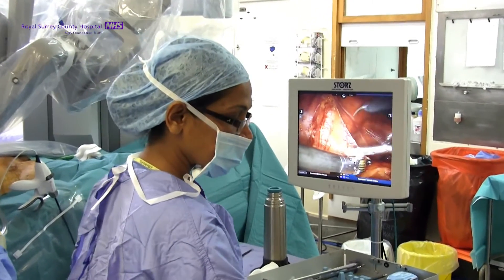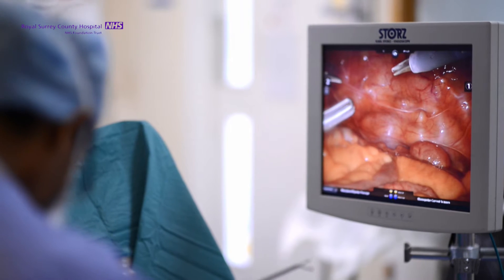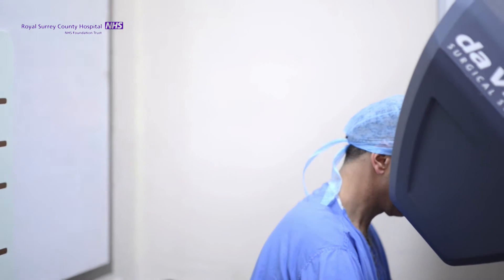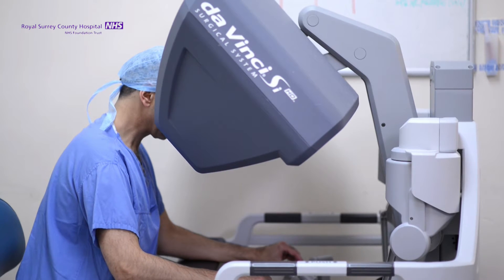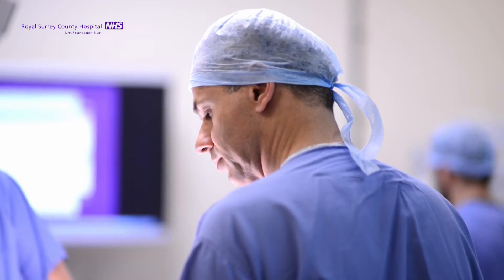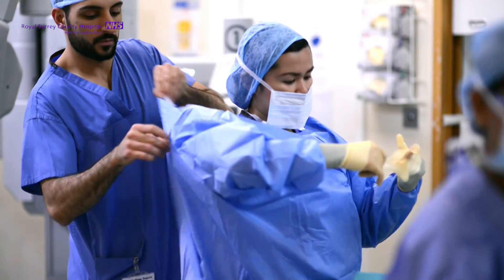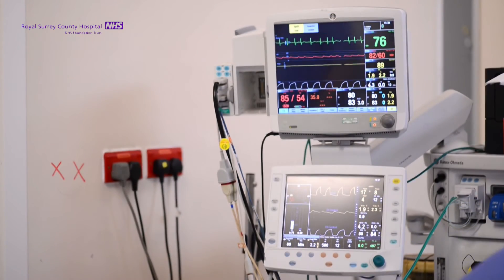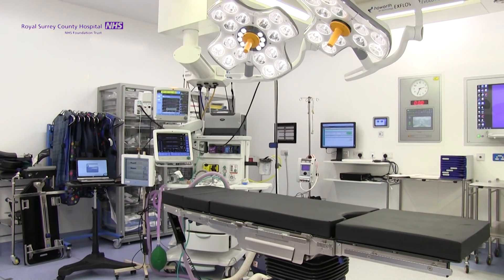Emergency Theatre Opening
WARNING GRAPHIC CONTENT:  Watch our da Vinci Si robots in action. Professor Christopher Eden explains why our new emergency theatre is helping us to carry out even more robotic surgery.